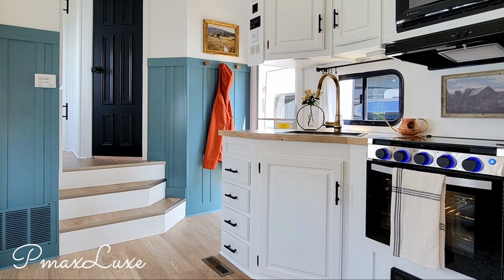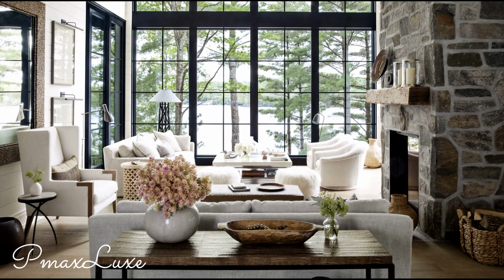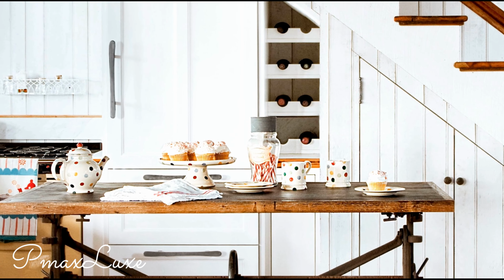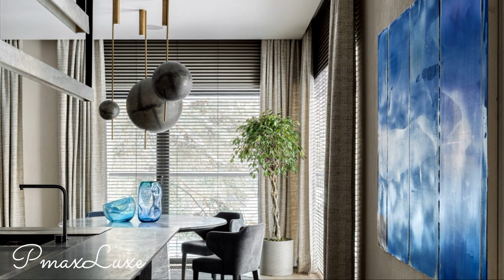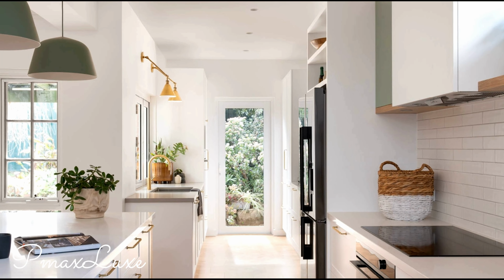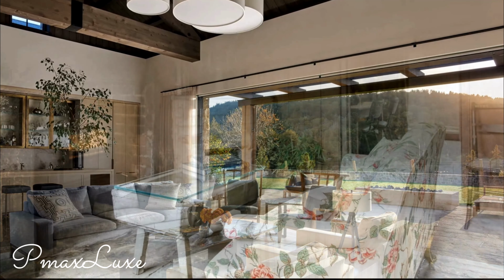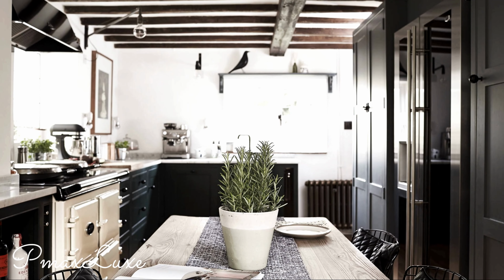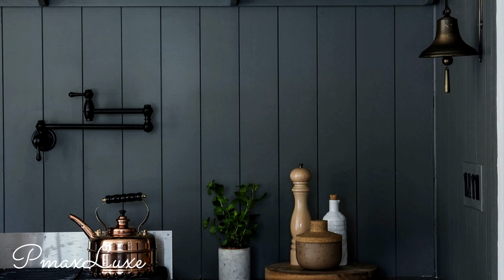Transform Your Home with Modern Cottage Interior Design [4K]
Discover the Beauty of Modern Cottage Interior Design! 🌿🏡

Step into a world where rustic charm meets contemporary sophistication. Modern Cottage Interior Design blends cozy textures, natural materials, and soft, neutral color palettes with sleek furniture and open layouts. From exposed wooden beams to modern lighting, this style offers the perfect balance of tradition and elegance.

Explore how to create inviting spaces with thoughtful details like vintage-inspired decor, plush textiles, and sustainable materials. Whether it’s a warm living room, a functional yet stylish kitchen, or a serene bedroom, this design style is all about comfort and beauty.

✨ Let’s transform your space into a modern cottage retreat!

🟢Let's explore with PmaxLuxe, This channel is helping people know how to design their spaces and know much more about architecture, art, decoration, and design.

✅All videos produced and edited by me: PAYAM SHAHIN 😃✅